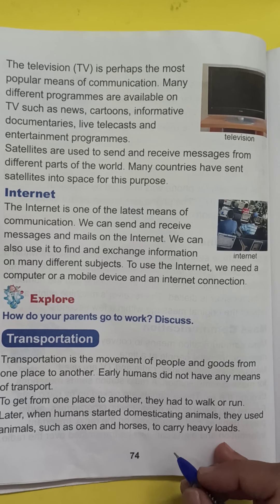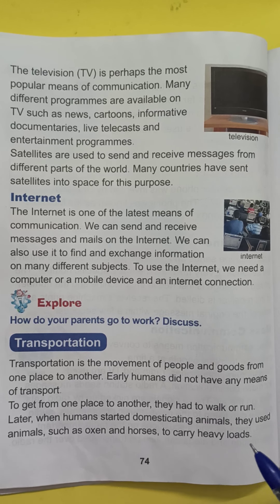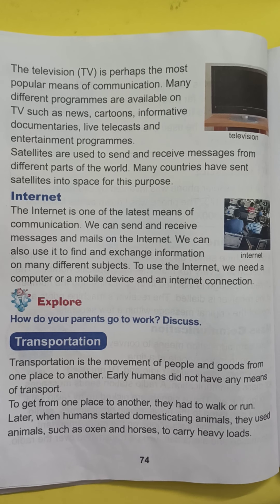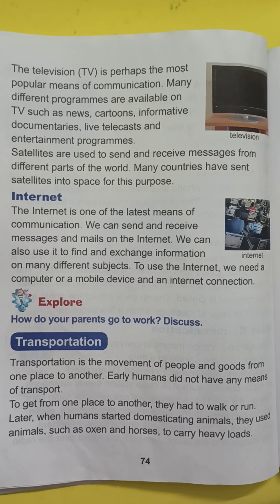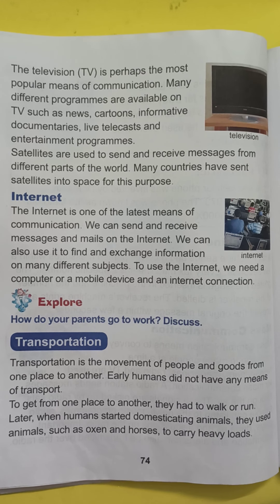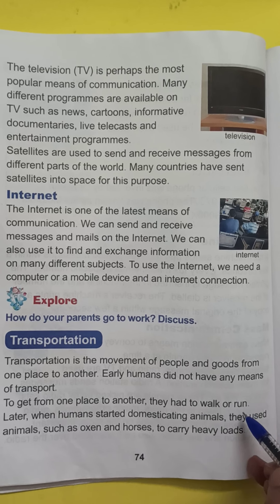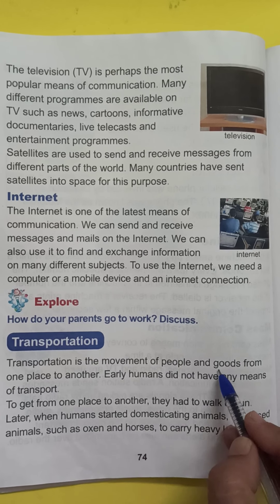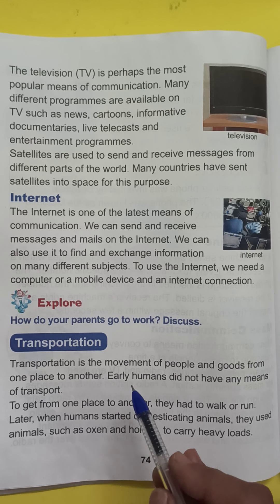19 October 2020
Class 2 | EVS | Lesson 11 | Transportation